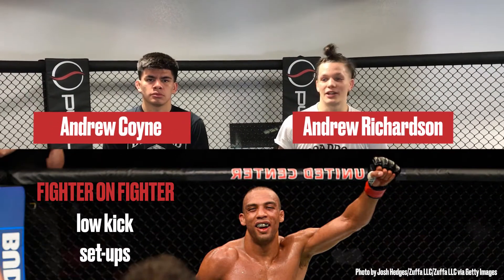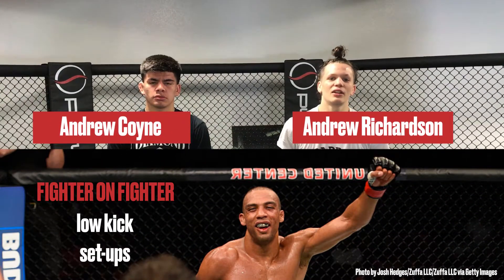Fighter On Fighter: Edson Barboza's Leg Kicks Set Up - UFC Fight Night 128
MMAmania.com resident fighter analyst -- and professional mixed martial arts (MMA) fighter and former amateur champion -- Andrew Richardson breaks down the crushing low leg kicks of No. 4-ranked Lightweight contender, Edson Barboza, which he will look to land early and often when he locks horns with No. 7-ranked division contender, Kevin Lee, in UFC Fight Night 128's main event inside Boardwalk Hall in Atlantic City, N.J., on April 21, 2018. Helping Andrew demonstrate the punishing and demoralizing kickboxing technique is his Team Alpha Male training partner, Andrew "Bulldog" Coyne, at Capital Strength & Performance in Sacramento.